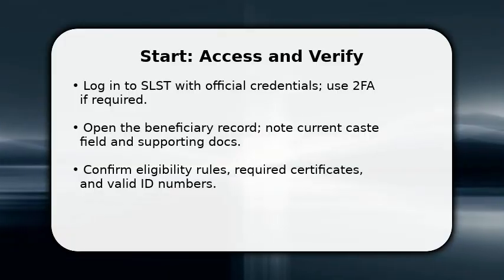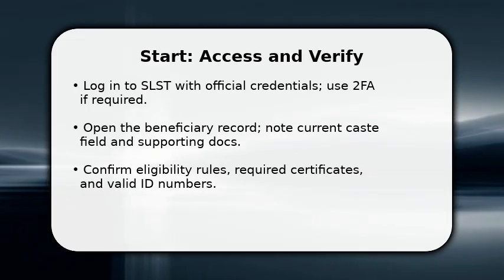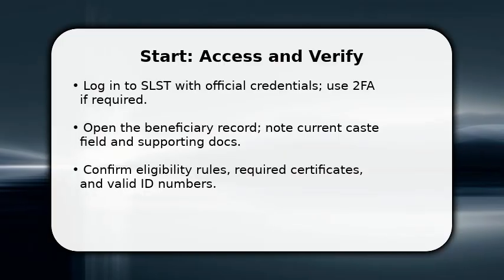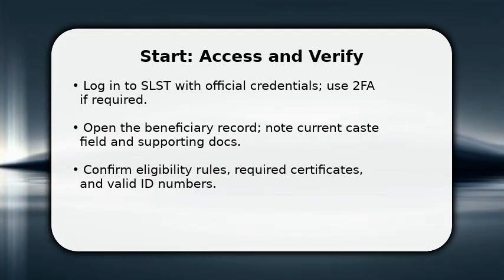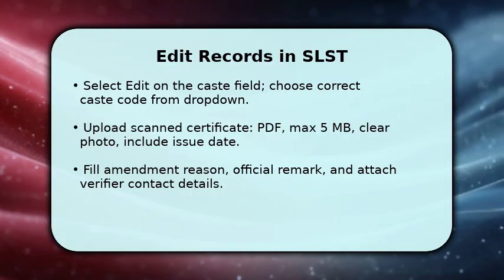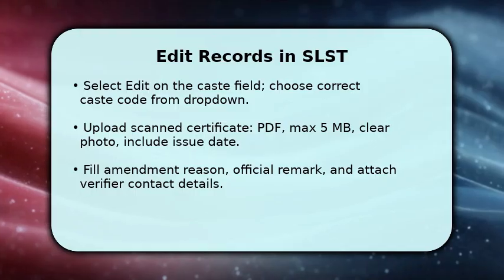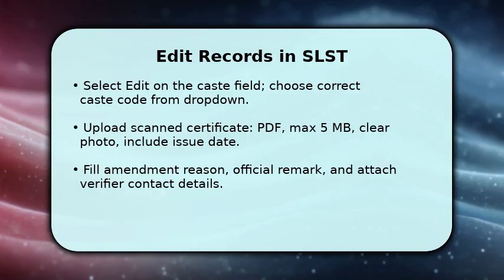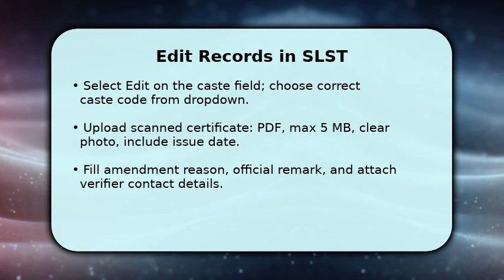How to Update Caste in Slst (full Guide)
How to Update Caste in Slst (full Guide) | 🔒 Surfshark VPN Deal — Stay private and secure. $1.99/mo + 3 Months Free ▸

Discover the step-by-step process of updating your caste in SLS (Social Learning System) with our comprehensive guide. Learn how to navigate through changes and ensure a smooth transition for yourself or others involved.

update caste, SLS update, social learning system change, guide on changing castes, how to adjust SLS status